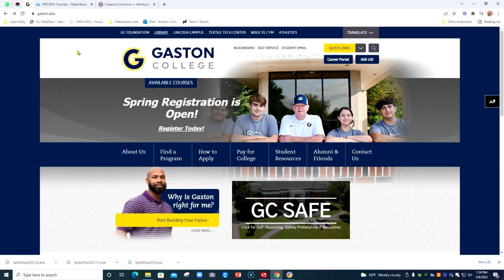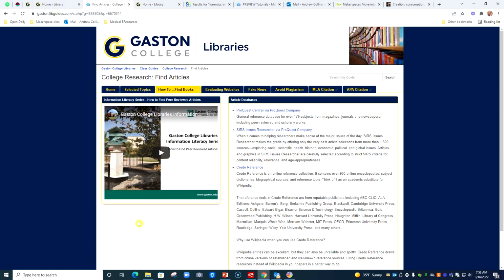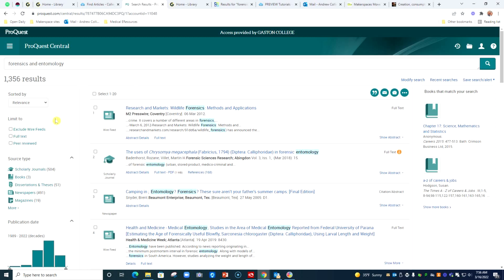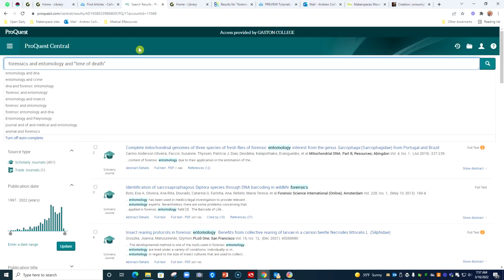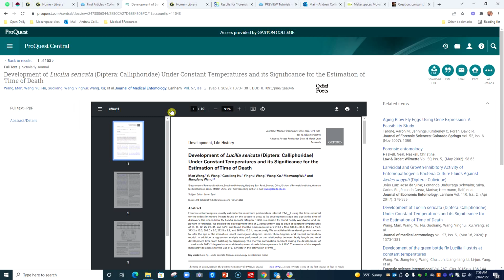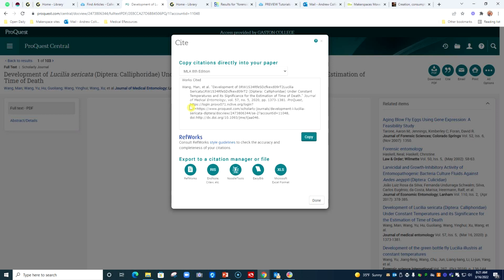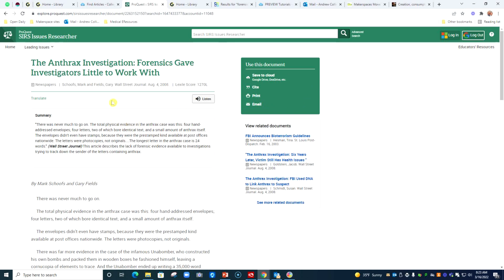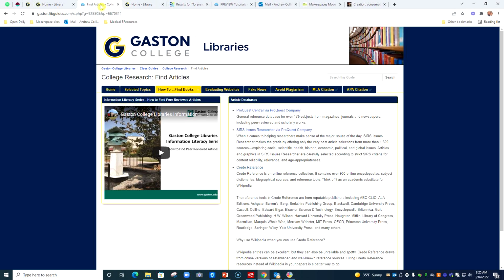Gaston College Morris Library